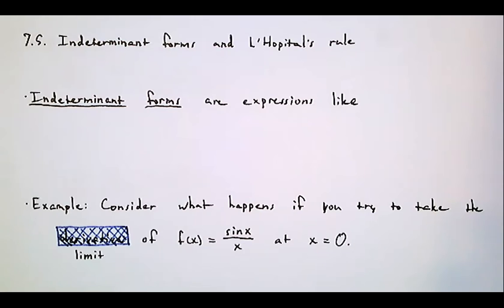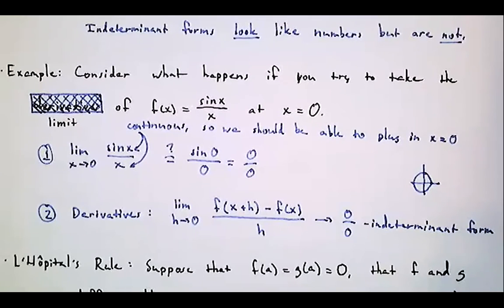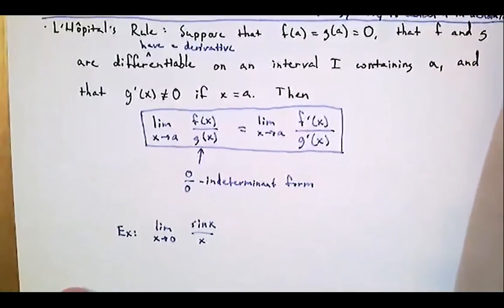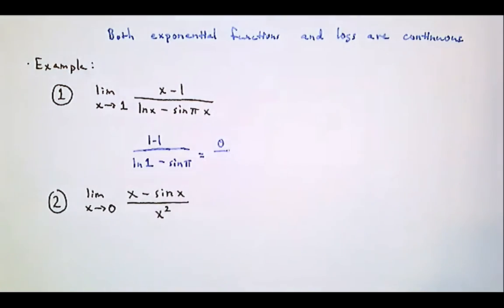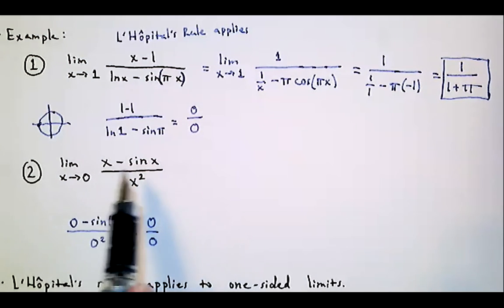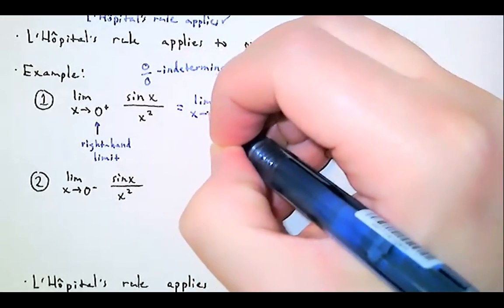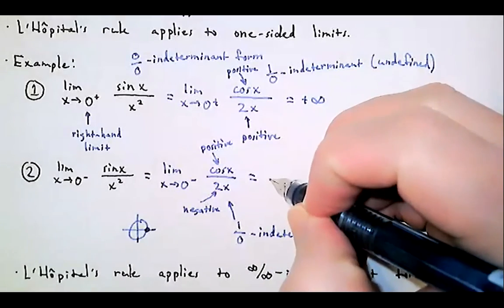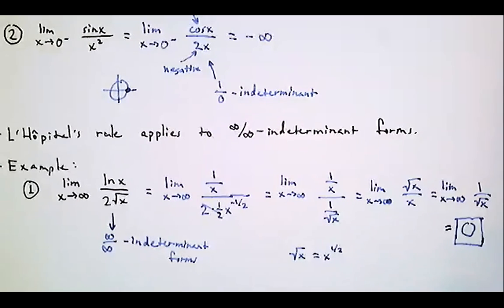Calculus II (9/9/20)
Section 7.5 Indeterminant Forms and L'Hôpital's Rule